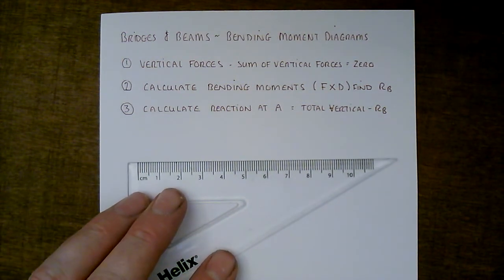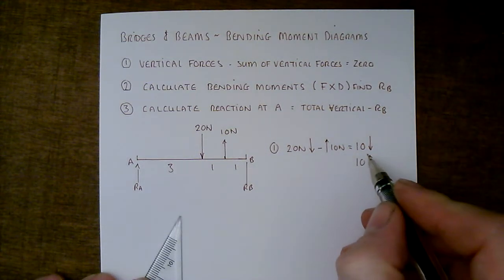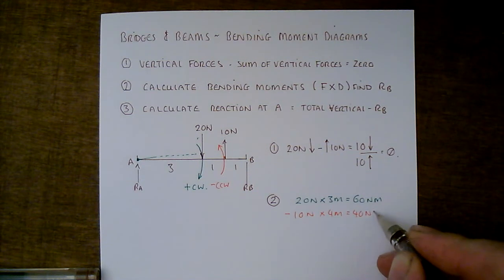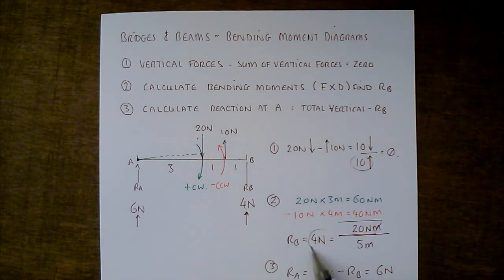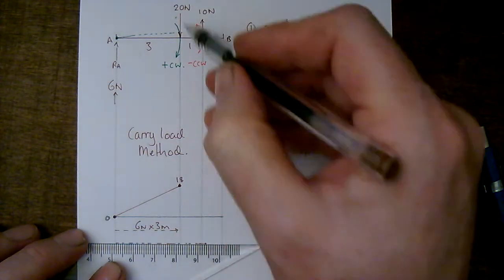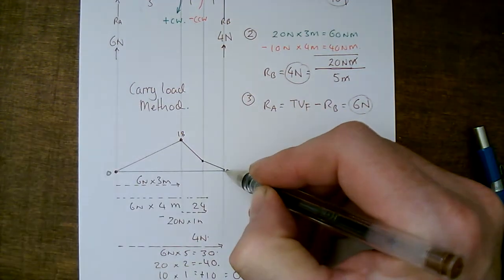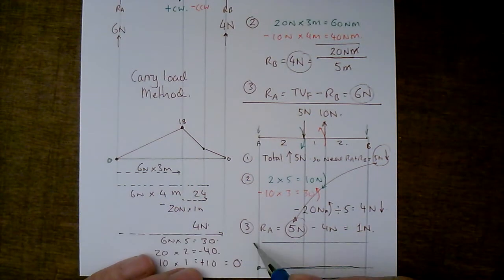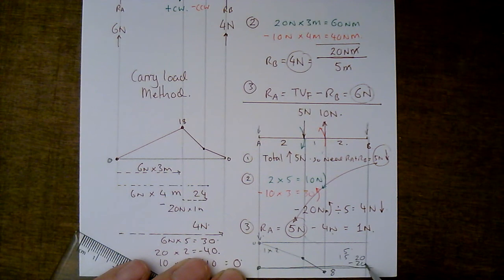Unit3 2018 BMD1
Bending Moment Diagram - Carry Load Method